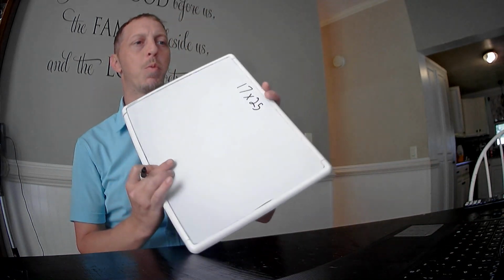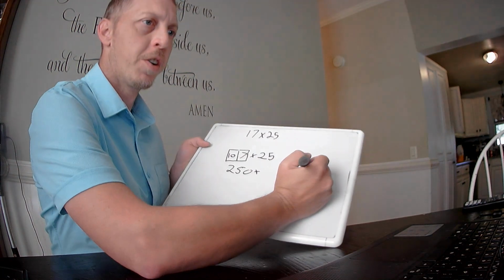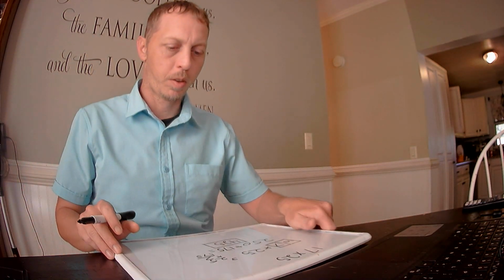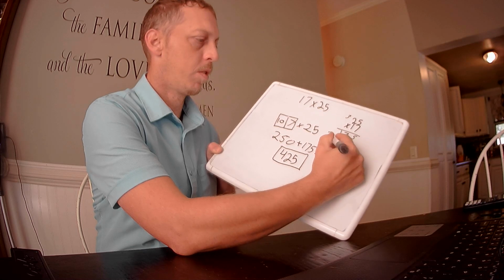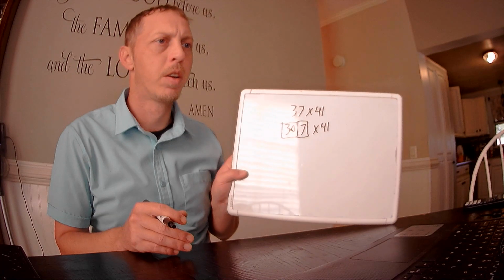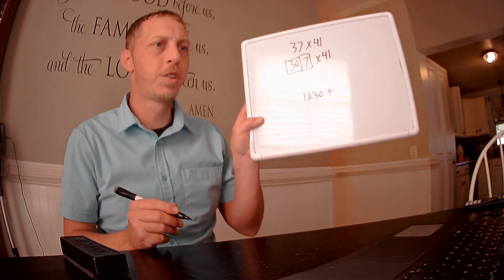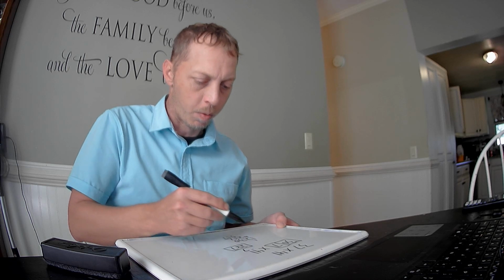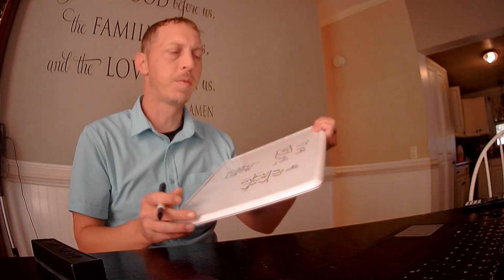How to use the Box Method in multiplication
This video's purpose is to help students learn the box method in multiplication.  It can also help parents teach their children how to use this technique along with how to check your answers in multiplication using the traditional method of multiplication.